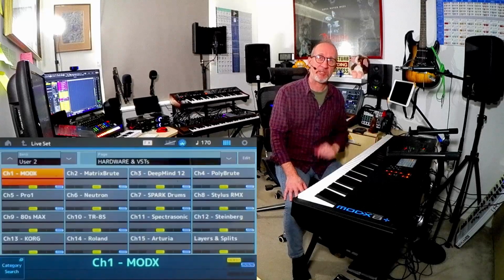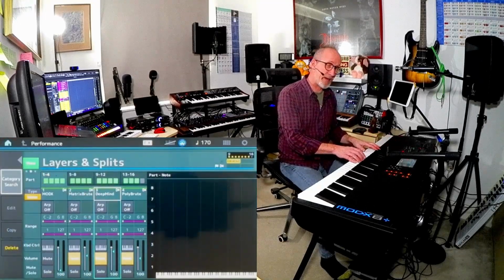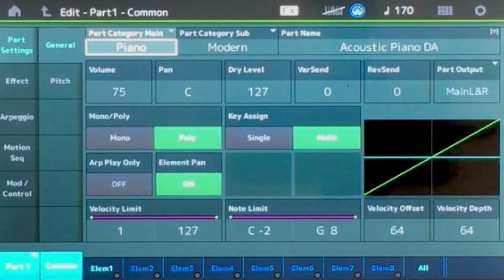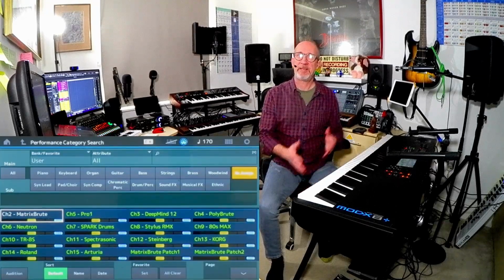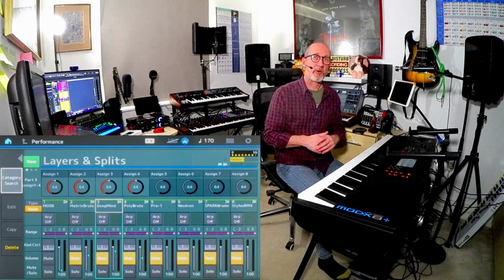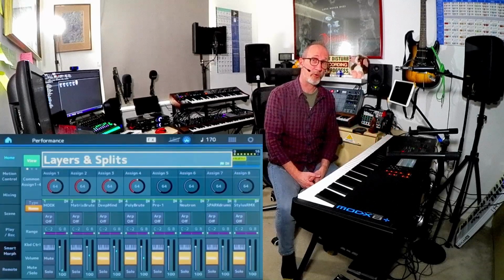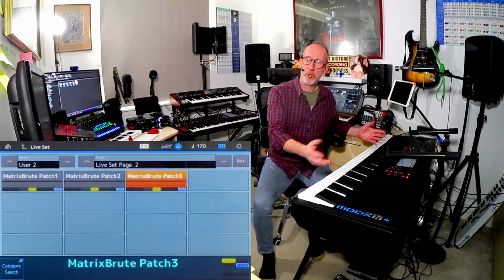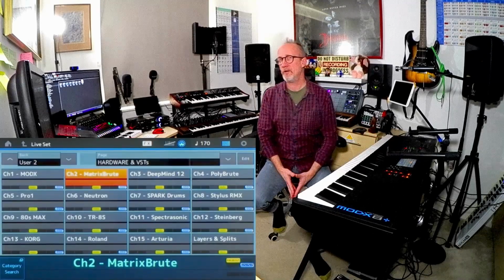HOW to control EVERYTHING with your Yamaha MODX or MONTAGE using ZONE MASTER !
Hi all, some more magic enabled by MIDI.  This time it's the Yamaha MODX and Montage and how you can use the ZONE MASTER function to control loads of stuff in your studio or live on stage. In this video I will demo what you can do with Zone Master, how to set enable it, set your MODX up to trigger different hardware and VSTs, use Live Sets, split and layer all your gear on the MODX, send program changes from your MODX to other synths and also how to control CC function on other synths direct from your MODX.

Also here's some links to my main MIDI playlist of all the videos I've done ont that topic, that you may find useful, and some specific videos that I mention in this one:

CONTENT:
00:00 Intro
00:12 Zone Master Demo
04:41 Zone Master Setup
06:14 Performances Setup
08:16 Using Live Sets
09:23 Splits and Layers
13:56 Program Changes
16:27 CC Control
19:04 Closing Thoughts